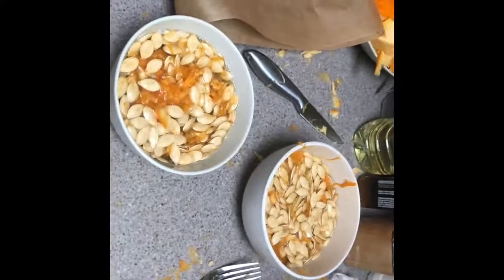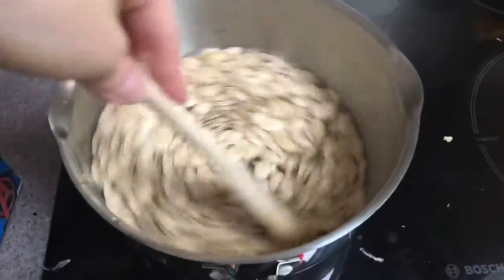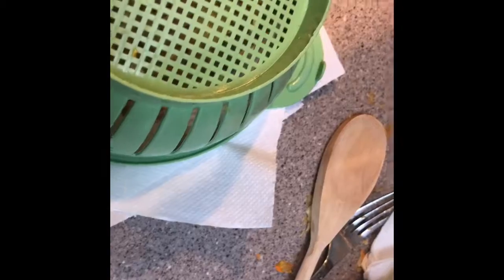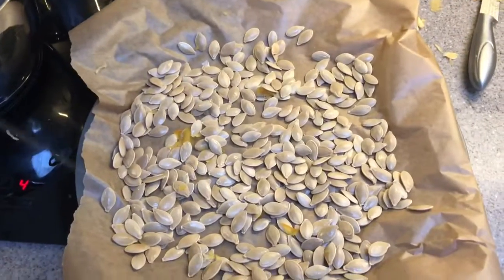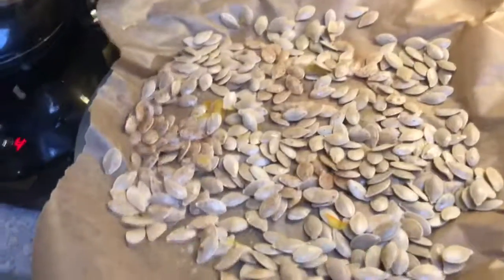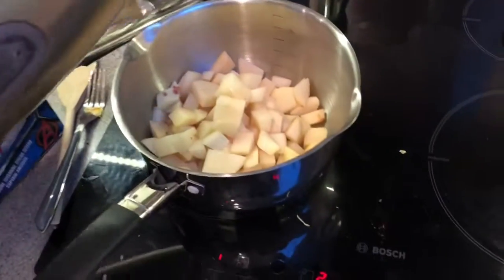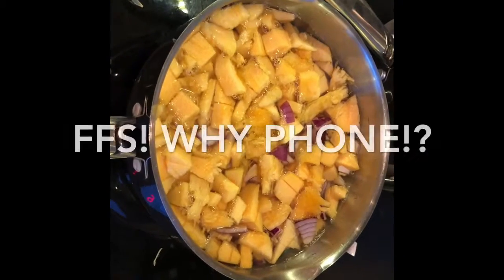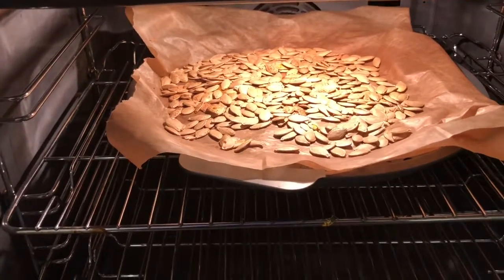Never Waste Pumpkin Again!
Two simple ways to make the most of your pumpkins

Buy Me Dumb Shit (Optional Of Course)